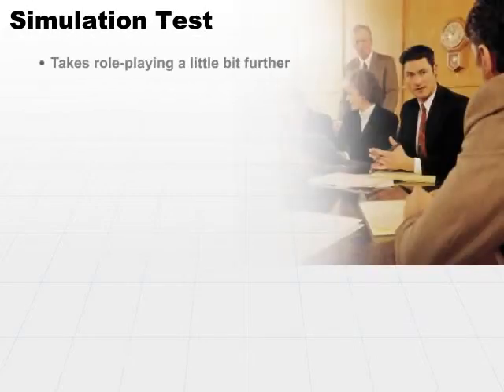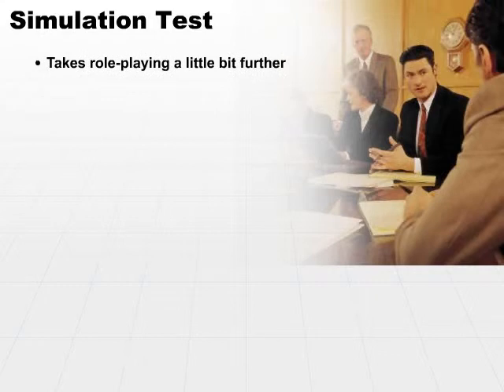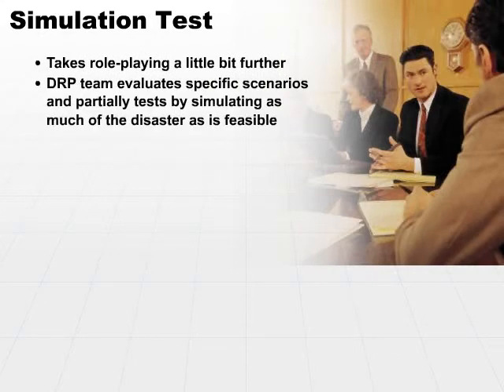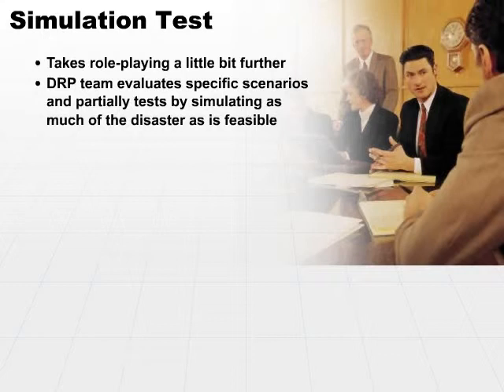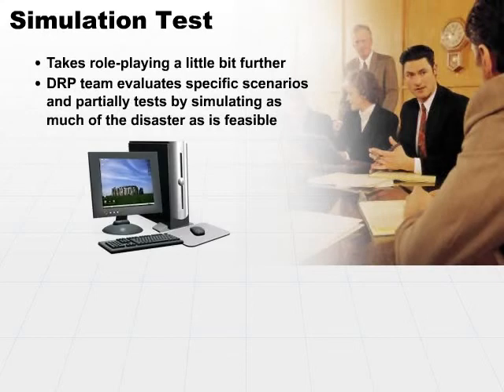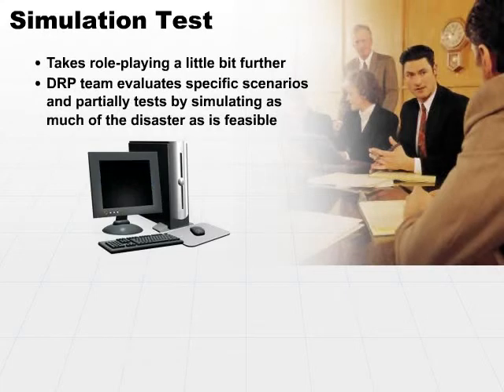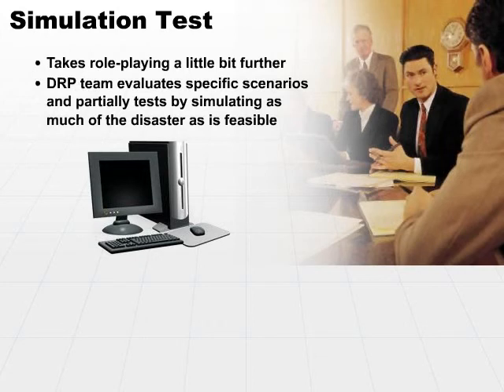07 Simulation Test